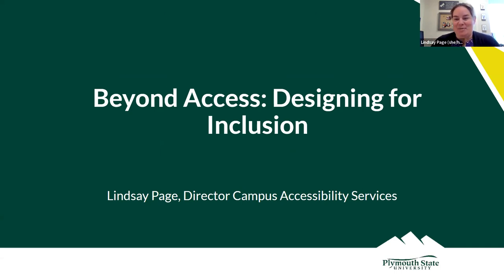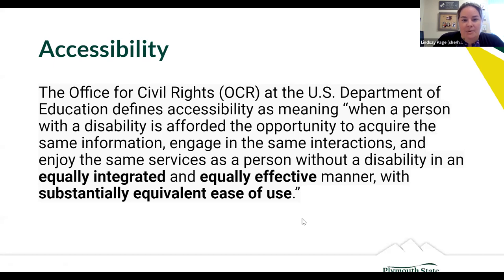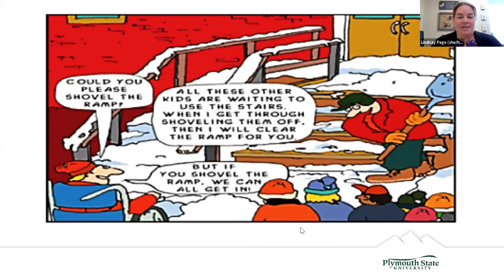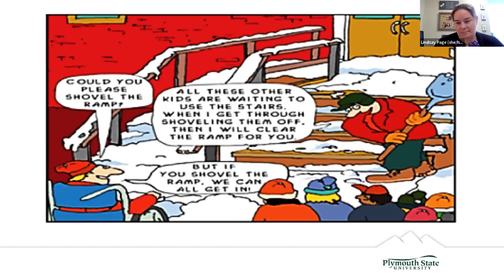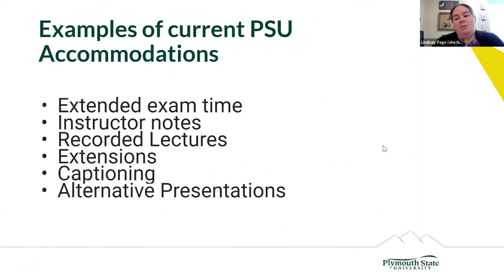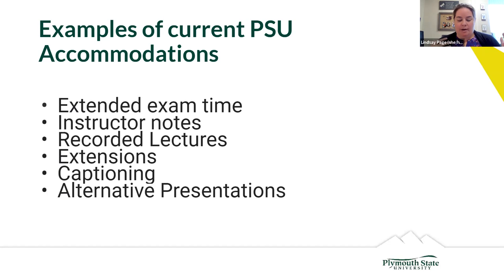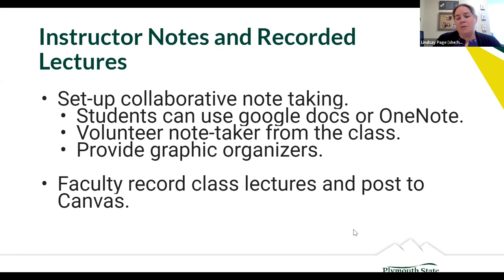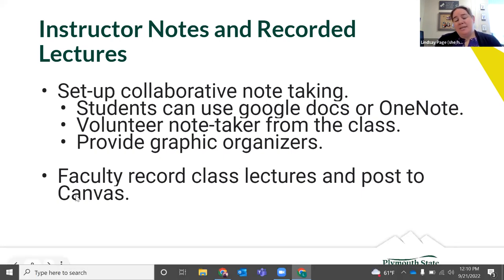15in15: Beyond Access, Designing for Inclusion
We will take just a couple of minutes to ground ourselves in the definitions of accessibility and inclusion and then workshop a concrete example of how instructors might use an individual accommodation as a springboard for rethinking their course design to be more inclusive for all students.